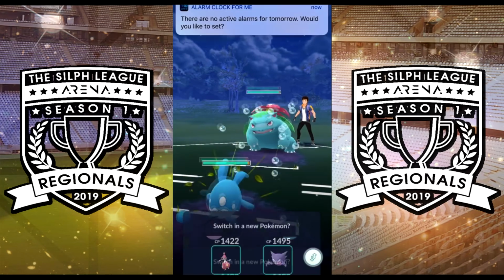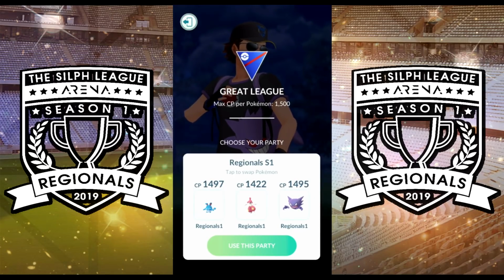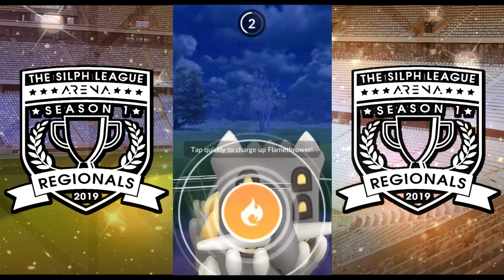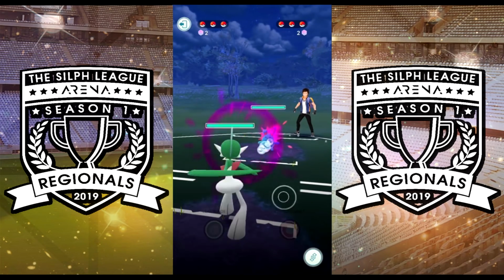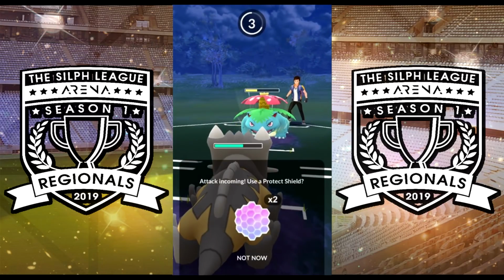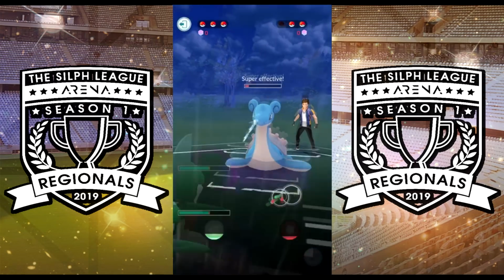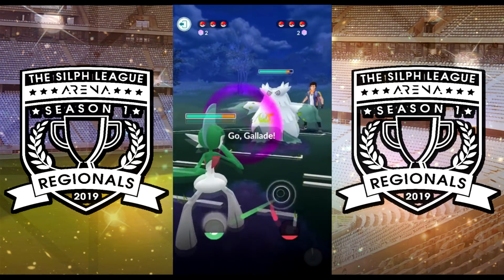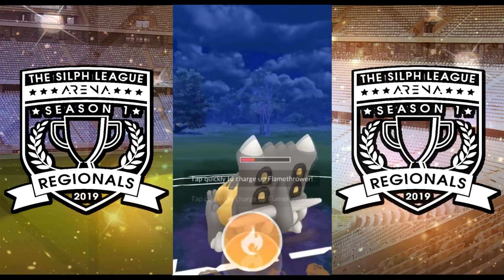Gallade Destroys The Regionals Meta! - Silph Arena Regionals - Pokemon GO PvP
Hey everyone and welcome to some Regionals Practice battles featuring the meta destroyer, Gallade! We're going to be testing Gallade out against a fellow subscriber to the channel, thank you for the battles Will! I hope you guys find this enjoyable and helpful. You may want to make a Gallade and try it out.